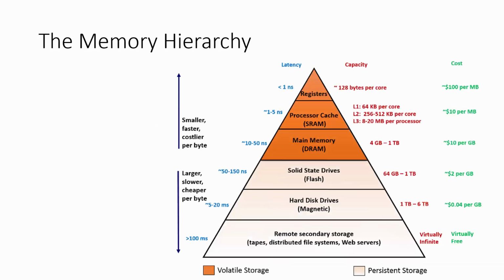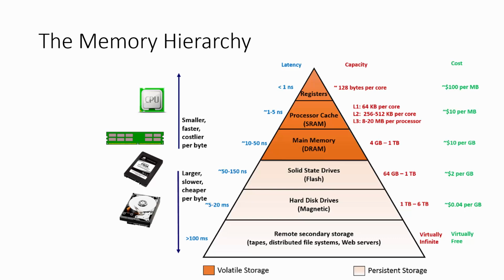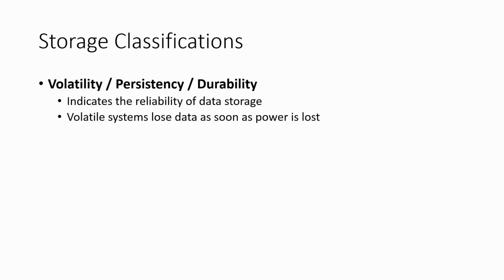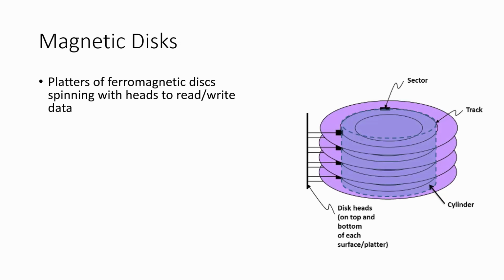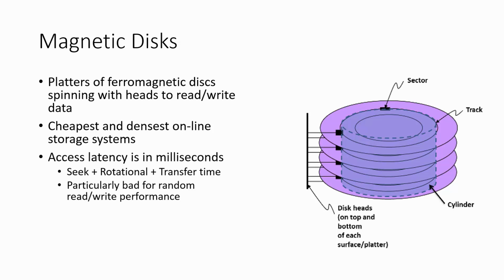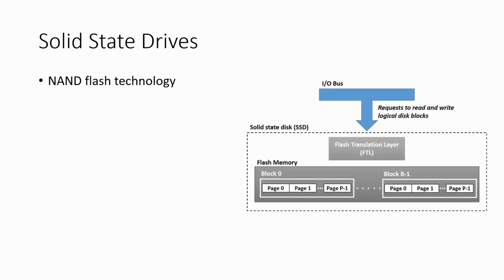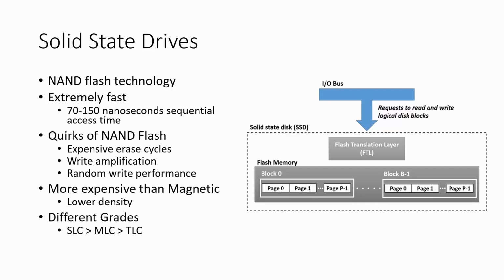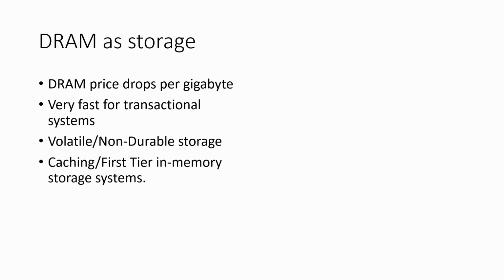Storage Devices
In this video, we cover the various types of storage devices and their characteristics. This video is for the 15319/619 course at CMU.